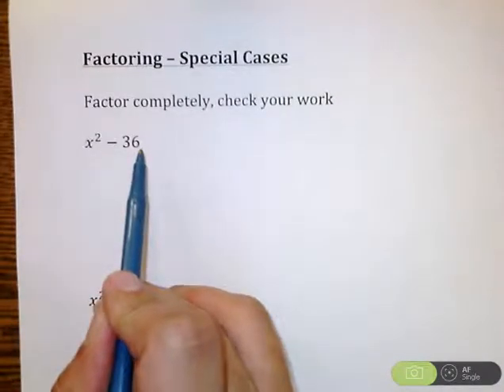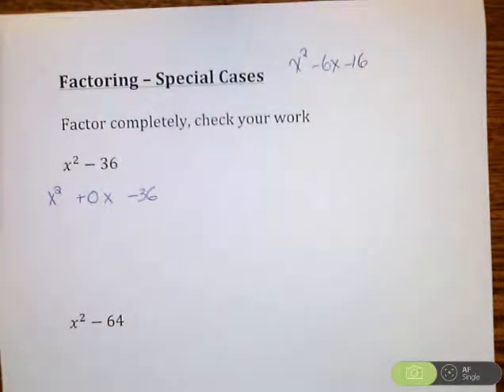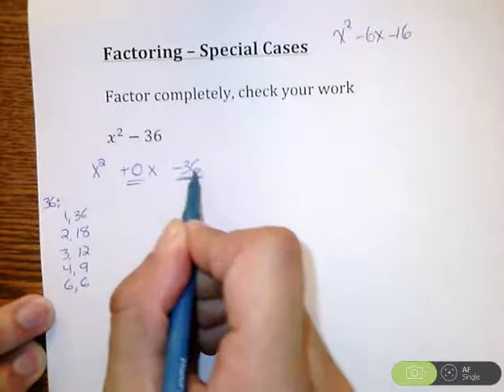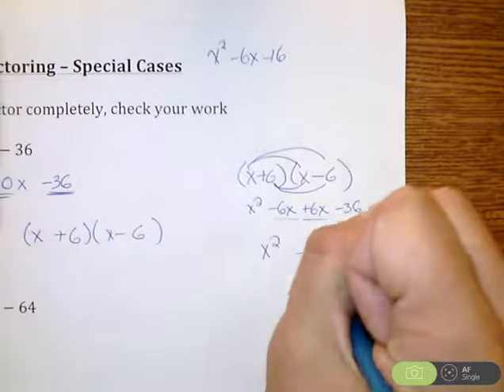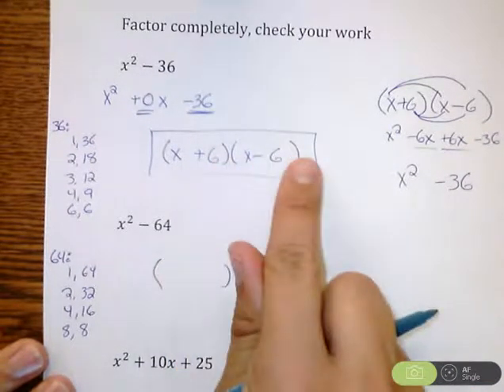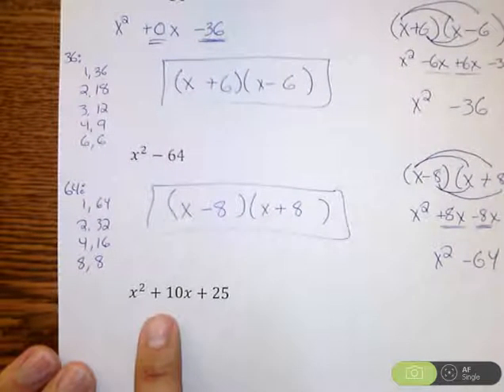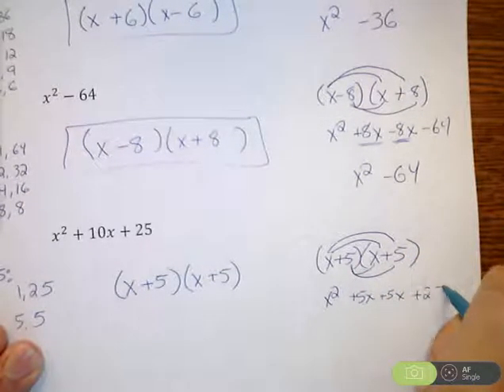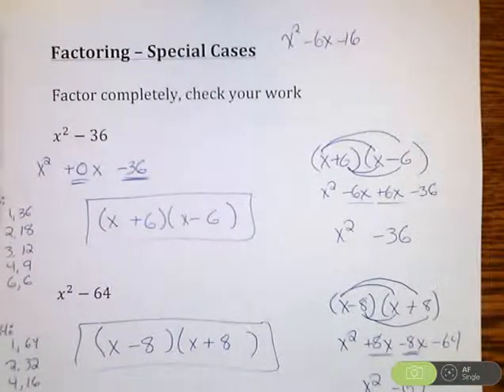Special Cases of Factoring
Factoring Quadratics, special cases of factoring quadratics